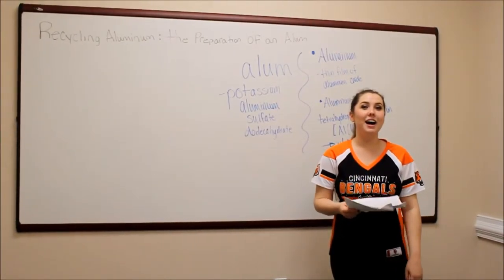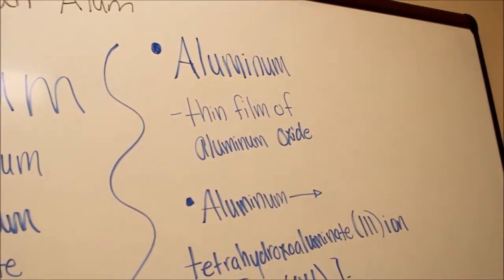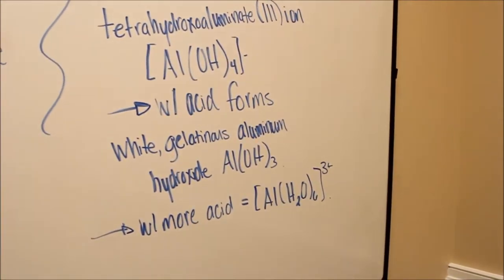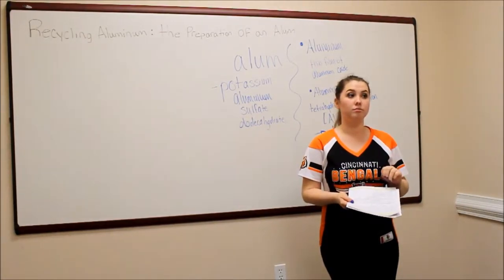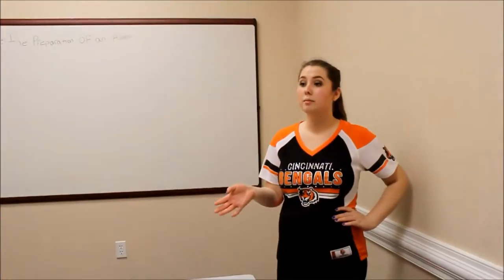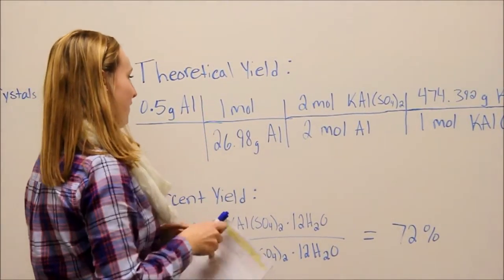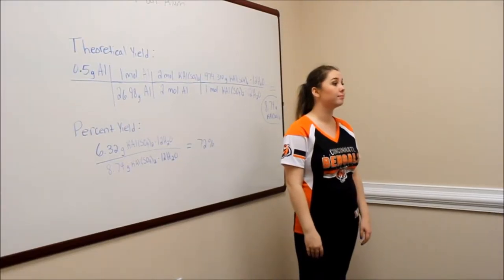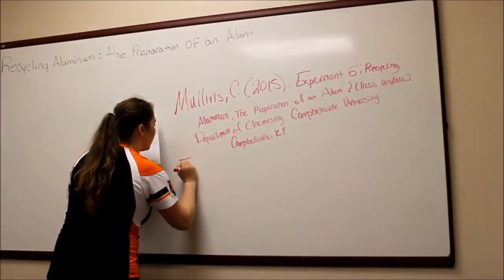Chemistry Experiment No. 5